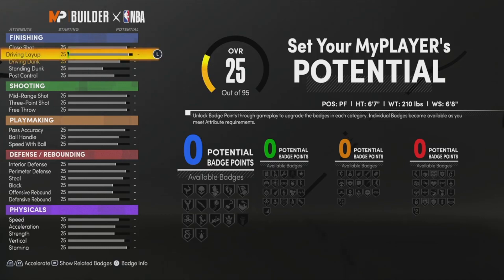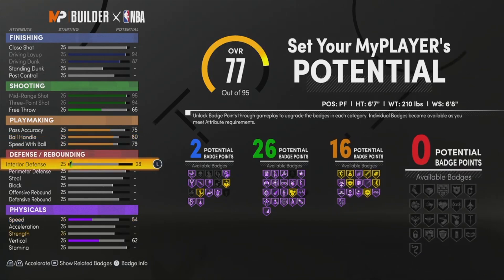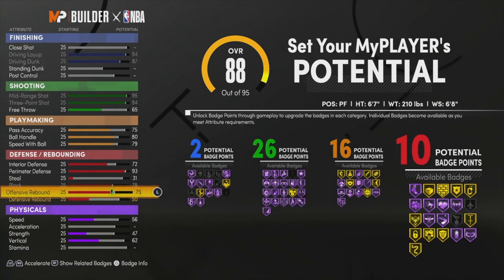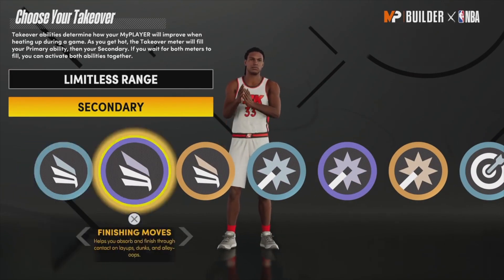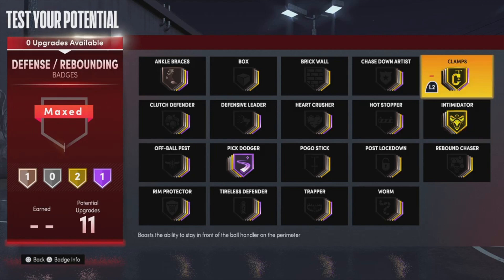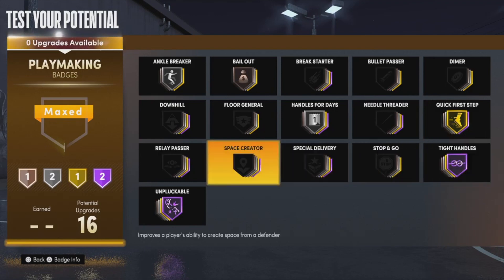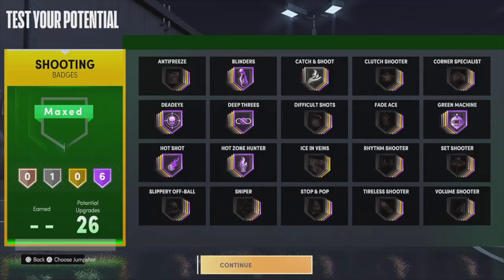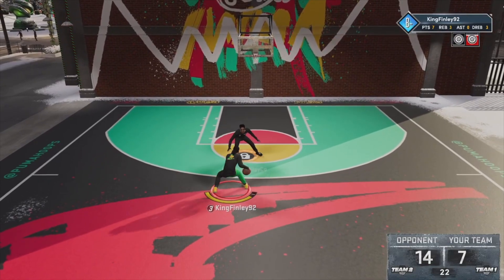SKILLED STRETCH FOUR BUILD PS5 NEXT GEN NBA 2K21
This video is about SKILLED STRETCH FOUR BUILD PS5 NEXT GEN NBA 2K21.THIS POST SCORER TAKES THE BIGGEST LOSS OF ALL TIME NBA 2K21.ITS DARK BUT THESE GREENS LIGHTING IT UP NBA 2K21 STRETCH GOD. STRETCH FOUR HITS SUPERSTAR ONE EASIEST GAME EVER NBA 2K21. HE REALLY BEAT ME BY RUNNING TO THE PAINT NBA 2K21 SO I DROPPED 23 STRETCH GOD. 21 POINTS WITH MY STRETCH ON 3V3 NBA 2K21 TWICE. STRETCHES ARE BACK AND BETTER NOW OMG NBA 2K21.STRETCH PLAYMAKER GOING AGAINST 2 WAY FINISHER.This video is about STRETCH PLAYMAKER VS STRETCH PLAYMAKER NBA 2K20. This video is about PLAYING AGAINST A CURRY LOOK ALIKE WITH STRETCH PLAYMAKER. This video is about THE BEST STRETCH PLAYMAKER BUILD IN NBA 2K21. This video is about GET UP GLASSCLEANING LOCKDOWN 1V1 RUSH.NBA 2K20 OVERALL STRETCH PLAYMAKER VS 99 OVERALLS NBA 2K20.This video is about HE HAD ME 20 TO 0 AND STILL LOST NBA 2K20. This video is about STRETCH CATCHING ANKLES IN 1V1 RUSH EVENT NBA 2K20.This video is about I MADE THE BEST STRETCH BUILD MY STRETCH GOD BACK ON NBA 2K20 STRETCH PLAYMAKER. This video is about 75 OVERALL SCORING ALL THE POINTS IN BOOTCAMP. I WON THE BIG TOP CHALLENGE EVENT ON NBA 2K20 This video is about I WON THE RUSH 1V1 EVENT IT WAS SO EASY I MADE A GUARD BUILD AND PUT HIM ON THE LAKERS IN MEMORY OF KOBE NBA 2K20. PLAYING WITH TWO STRETCHES ON 2V2 NBA 2K20.NBA 2K19 WITH MY STRETCH IN STAGE FOR EASY VC NBA 2K19 GOING PERFECT WITH A ONE HAND JUMPER NBA 2K19 WITH MY STRETCH IN THE KING OF THE COURT 1V1 EVENT. NBA 2K19 BECAME EASIER BY DOING ONE THING ON MY STRETCH NBA 2K20. IN FORMULA 2K PARK EVENT WITH MY STRETCH NBA 2K20.MY STRETCH MAKES GREENS WITH COLD SPOTS NO HOTSPOTS WOW NBA 2K20. SLIPPERY OFF BALL EXPLAINED NBA 2K20 GET THE BADGE.NBA 2K20 60 POINTS IN PORTSMOUTH INVITATIONAL STRETCH FOUR. NBA 2K20 NEWS, NBA 2K20 TRAILER, NBA 2K20 GAMEPLAY, NBA 2K20 PARK, NBA 2K20 MY CAREER, NBA 2K20 MY PLAYER, NBA 2K20 MY PLAYER BUILDER, NBA 2K20 PRELUDE, NBA 2K20 DEMO, NBA 2K20, NBA 2K20 DEMO RELEASE DATE. NBA 2K19 STRETCH BIG BUILD, NBA 2K19 PURE STRETCH, NBA 2K19 PURE STRETCH FOUR, NBA 2K19 PURE STRETCH FIVE, HOW TO BE A STRETCH GOD NBA 2K19, NBA 2K19 STRETCH CLEANER, NBA 2K19 BEST STRETCH, NBA 2K19 BEST CENTER BUILD, NBA 2K19 BEST ARCHETYPE, HOW TO MAKE A STRETCH NBA 2K19, NBA 2K19 BEST JUMPSHOT, NBA 2K19 CENTER, HOW TO SHOOT NBA 2K19, KINGFINLEY BUILD NBA 2K19, BEST JUMPSHOT NBA 2K19, NBA 2K19 STRETCH BIG, MAKE A STRETCH NBA 2K19, KINGFINLEY JUMPSHOT NBA 2K19. I hit 99 on NBA 2K18 and THE GRIND DONT STOP. Once you get to 98 you are SO CLOSE to 99 so you might as well keep grinding. You cant really cheat the grind. Am I the top rep STRETCH? I'm not a stretch god I'm THE STRETCH GOD.GREATNESS TAKES TIME. Kiinnnnggg Greeeeen

Dropping videos daily!